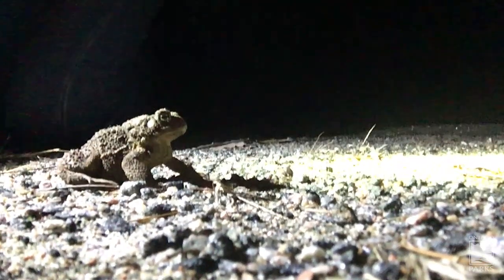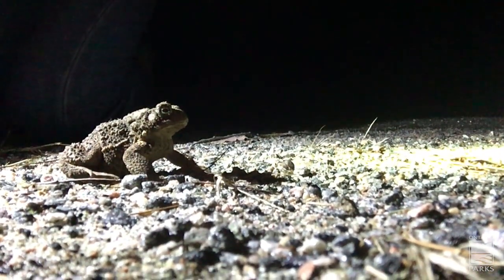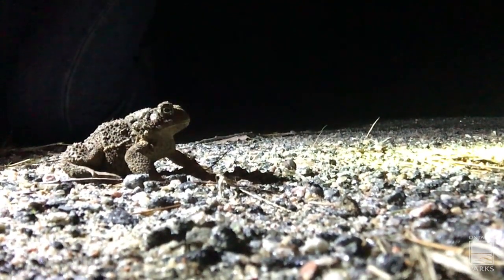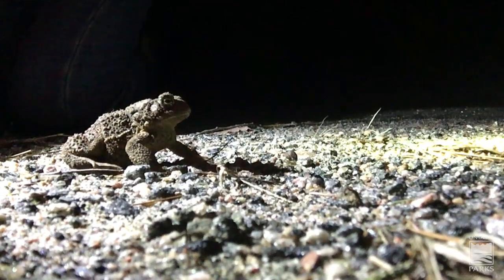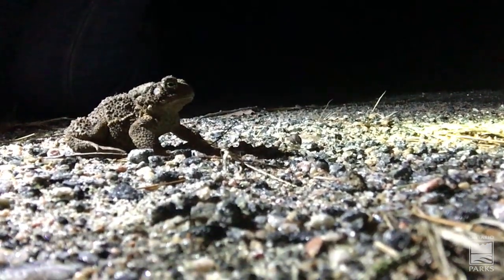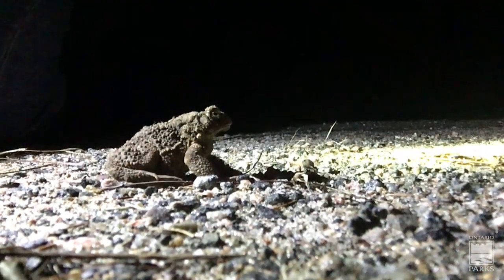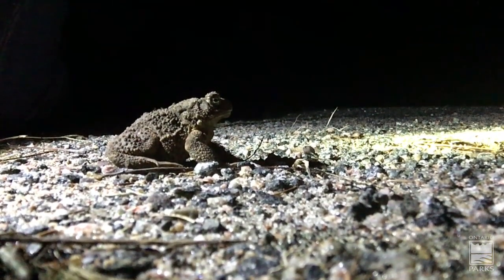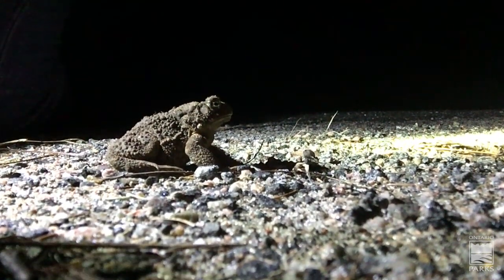Finding an American Toad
Welcome to our “Discovery at home” video series! We’ll be sharing interesting facts and activities from our Discovery Program to you.

Today, Kenton is here to teach us a little about the American Toad.

Bienvenue à la série de vidéos « Découverte à la maison »! Nous vous communiquerons des activités et des faits intéressants tirés de notre programme Découverte.

Dans la vidéo d’aujourd’hui, Kenton nous en apprend un peu sur le crapaud américain.

Pour en savoir plus au sujet de notre programme Découverte, allez à